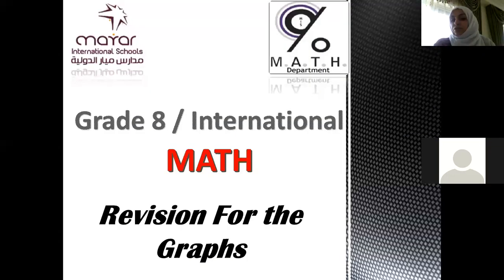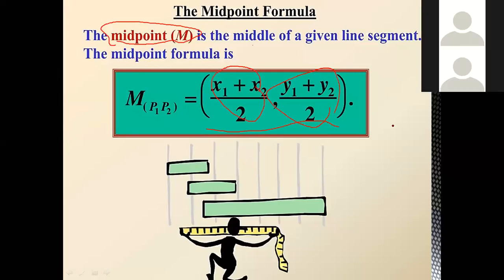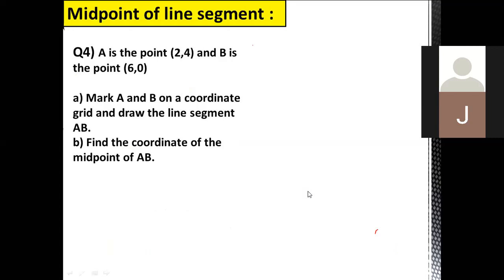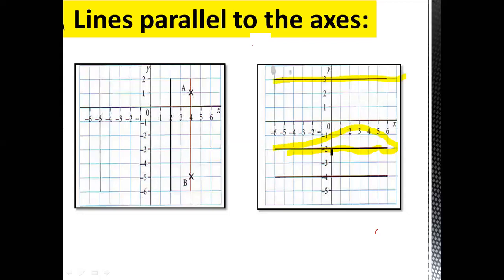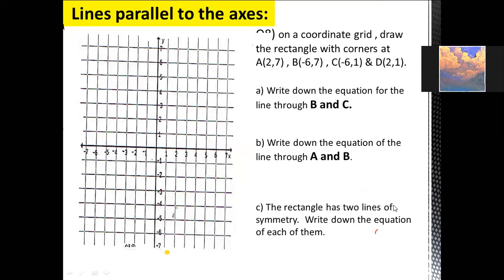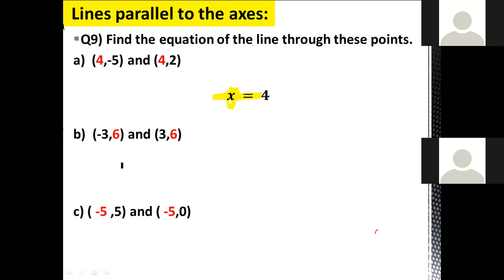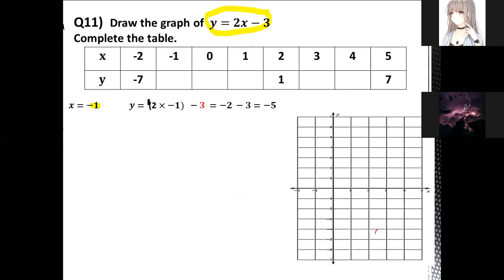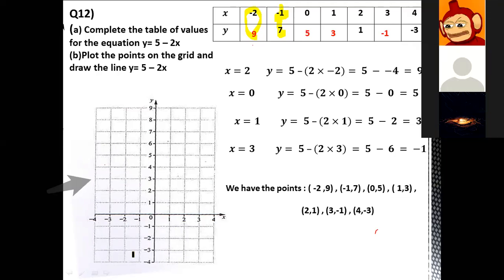Grade 8 Inter/Math/ Mess Halima's Session : Thursday : 2/4/2020